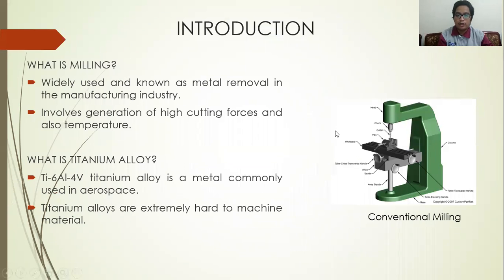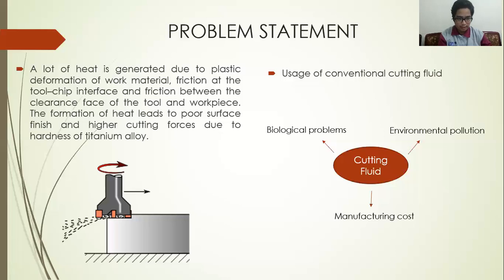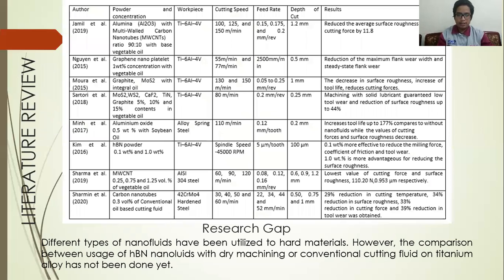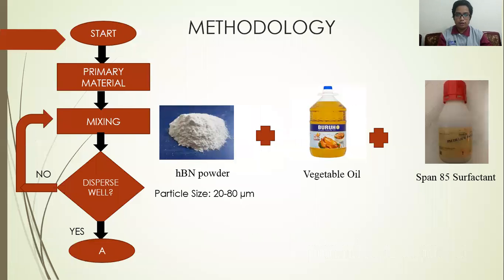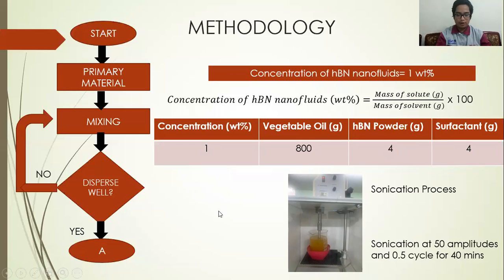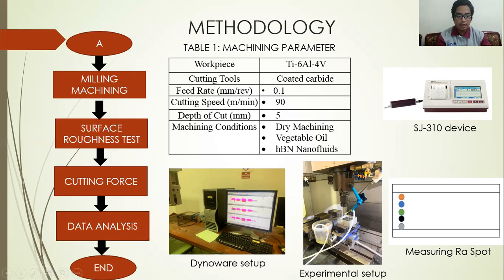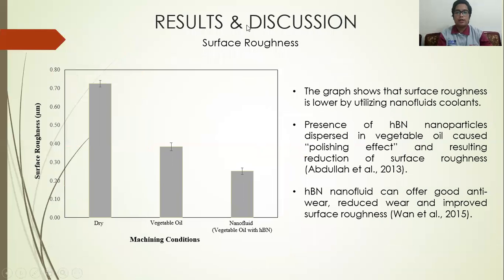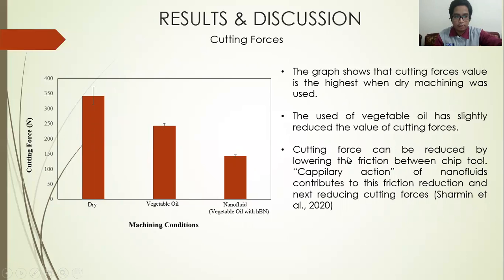PSM 2 Presentation Video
Name: Muhammad Nurazmie bin Mohd Safiee
Title: Comparison of Different Cooling Method for Milling of Titanium Alloy